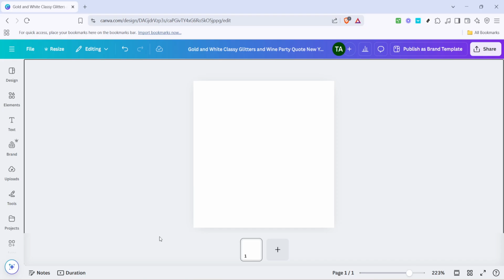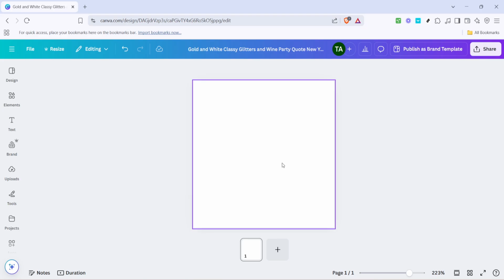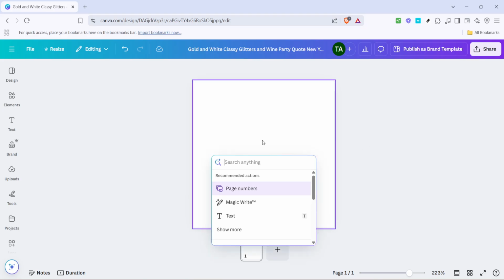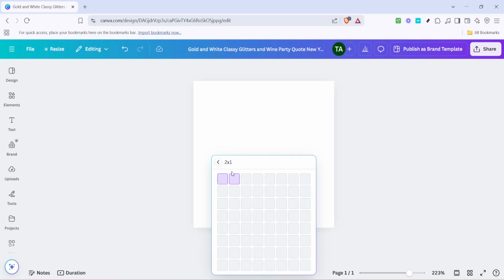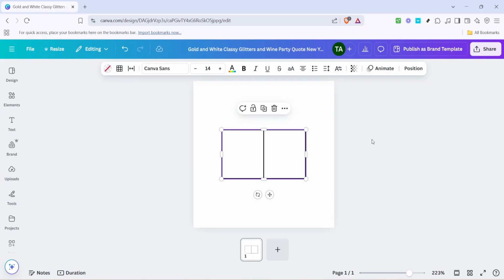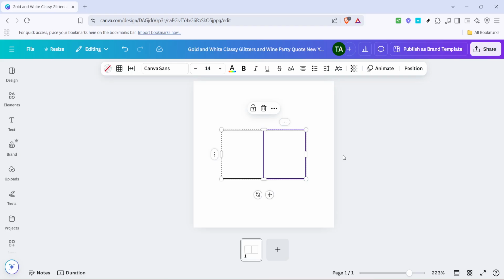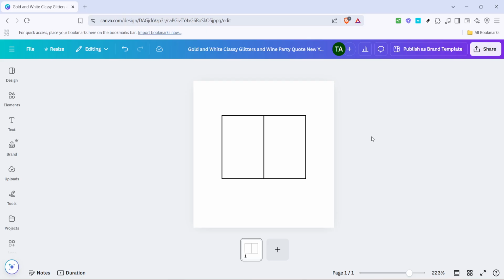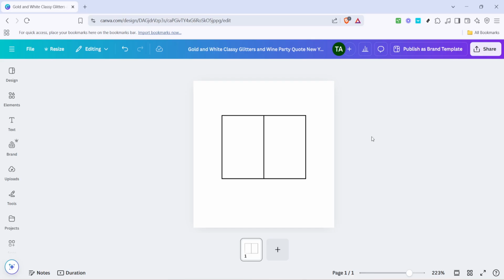How to Create Two Columns in Canva (Full 2025 Guide)